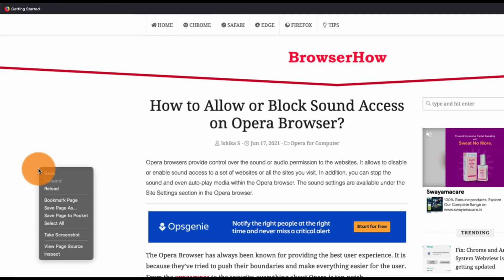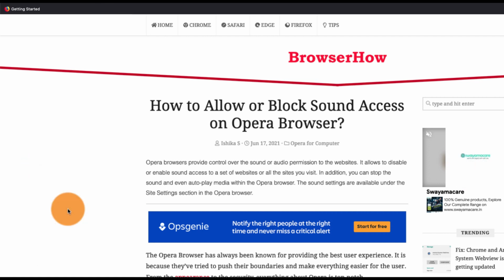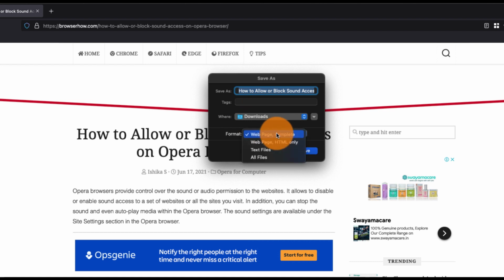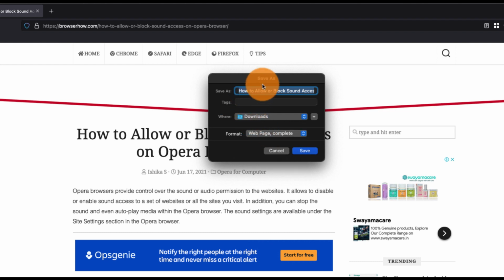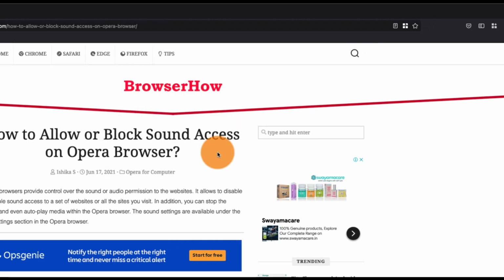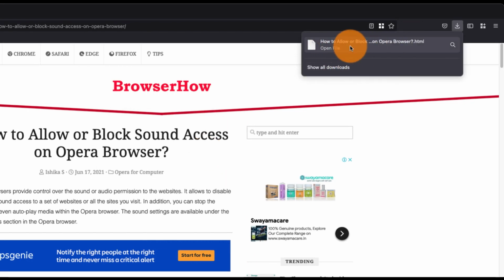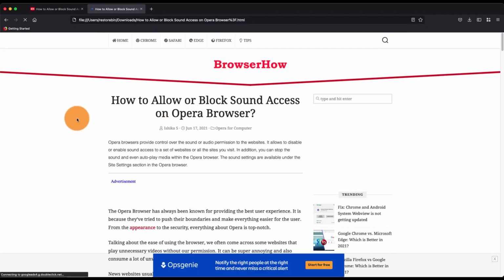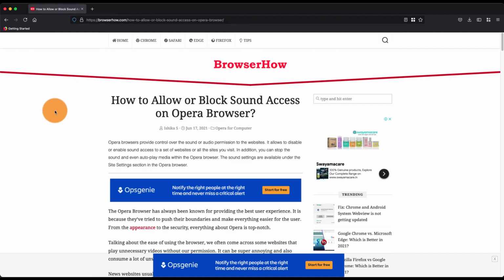How to Download Web Pages for Offline access in Mozilla Firefox?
Learn how to download the web page in the Mozilla Firefox computer browser for offline access. The page downloaded will also download all the necessary files and elements to make access completely offline.

Downloading a webpage for offline access in Mozilla Firefox is a useful feature that allows you to save a webpage on your computer to access it later without an internet connection. This can be helpful if you are traveling, in an area without internet access, or want to save a webpage for future reference.

To download a webpage for offline access in Mozilla Firefox, first, navigate to the webpage you want to save. Then, click the menu button (three horizontal lines) on the top-right corner of your Firefox window.

Select the option "Save Page As" from the drop-down menu to open the Save As dialog box. You will see various options in the dialog box, like file type, directory, and filename. Choose where to save the file, select "Web Page, Complete" under the "Save as type" option, and give it a name.

After selecting the options, click "Save" to start downloading the webpage. Firefox will download all the necessary files, including images, scripts, and other resources required for the webpage to function correctly.

Once the download is complete, you can access the webpage by opening the saved HTML file in Firefox or any other web browser.